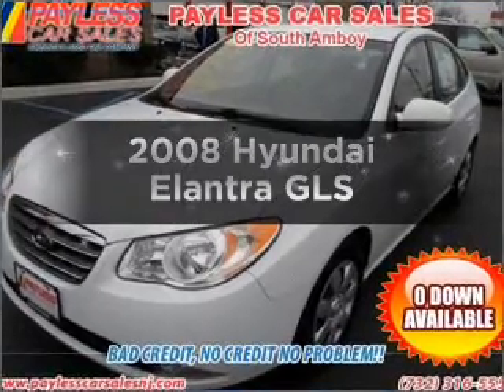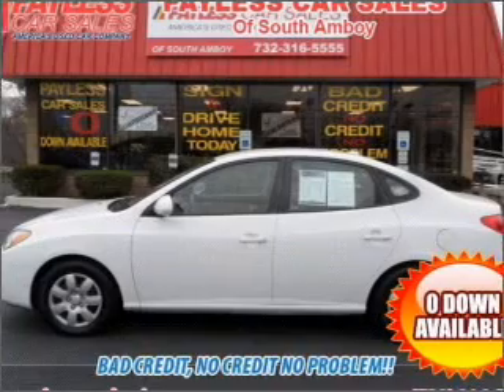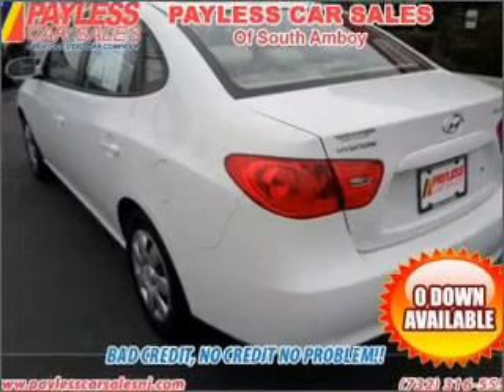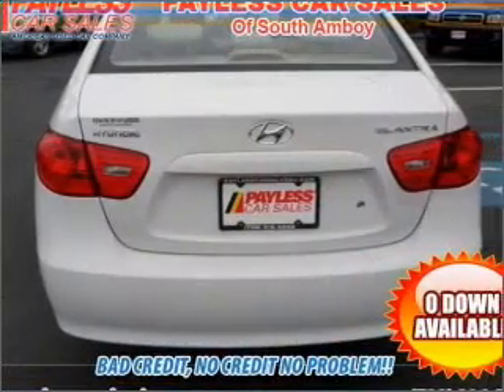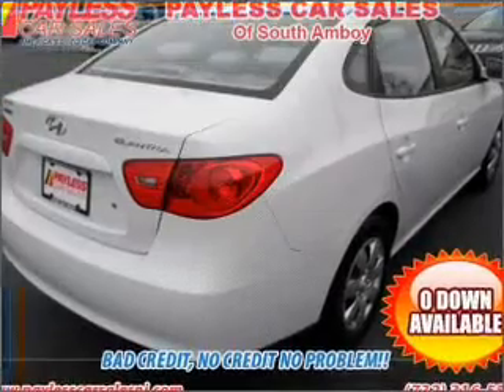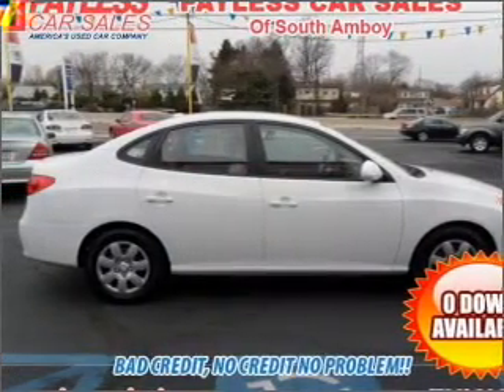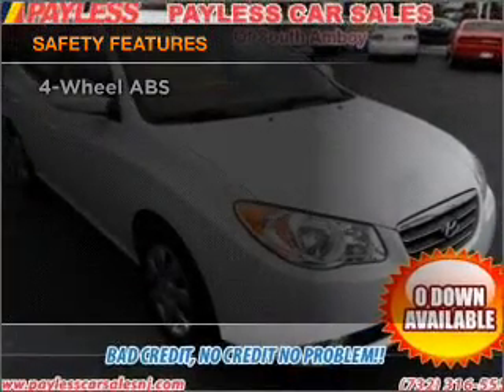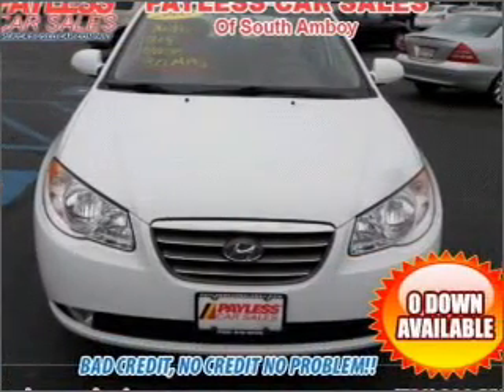2008 Hyundai Elantra - South Amboy NJ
Year: 2008
Make: Hyundai
Model: Elantra
Trim: GLS
Engine: 2.0 liter inline 4 cylinder 16 valve
Transmission: 4-Speed Automatic
Color: White
Mileage: 51870
Address:
927 US Hwy 9 North